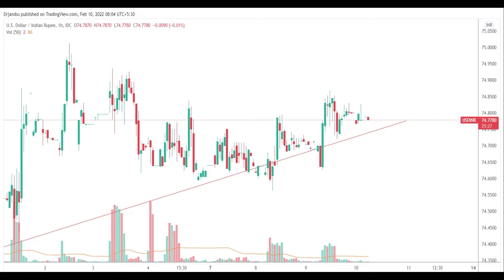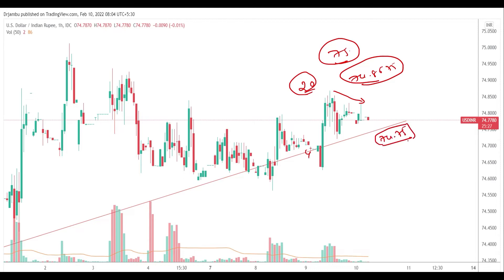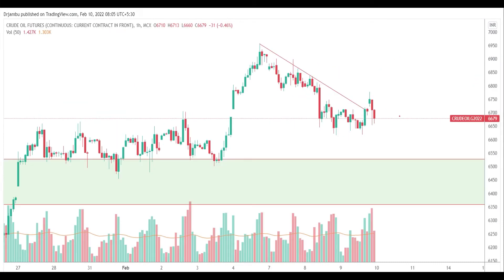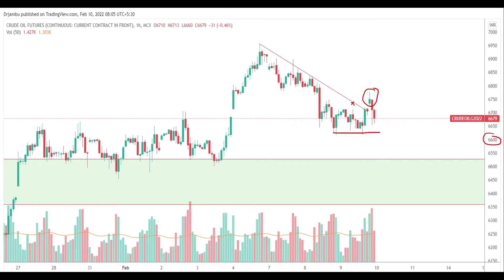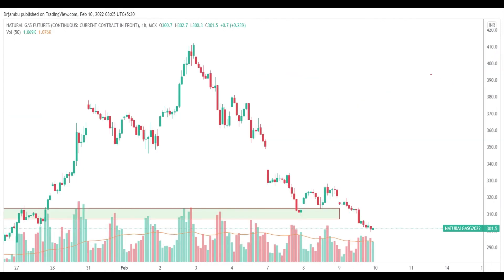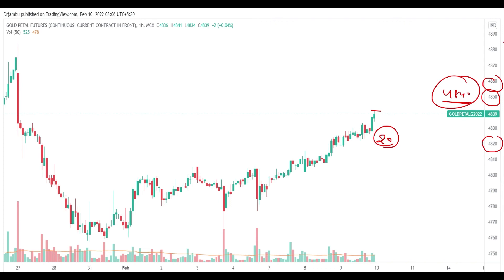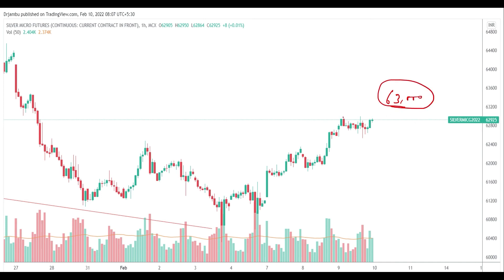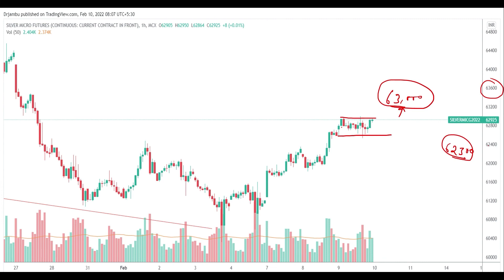Currency and commodity analysis for 10th Feb | Forex analysis | in Telugu